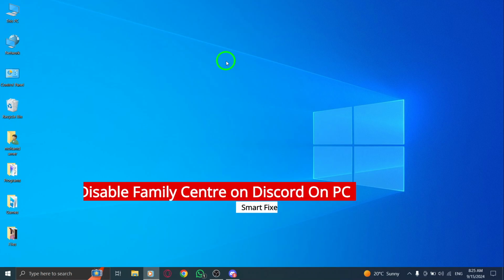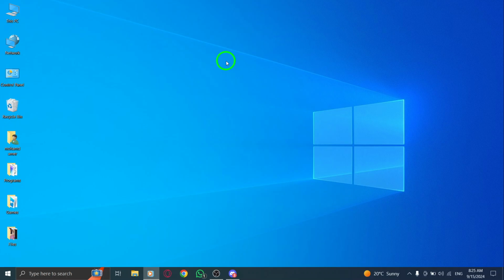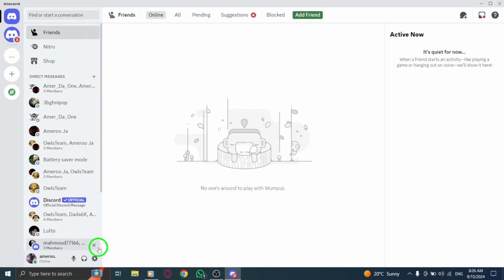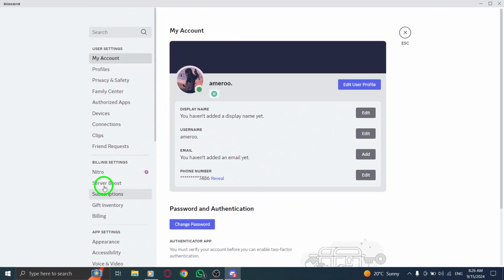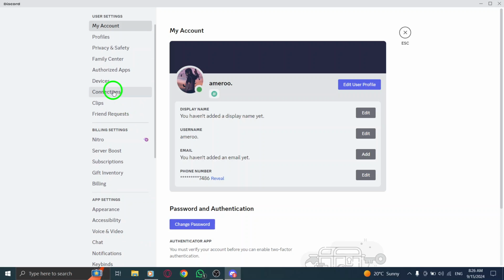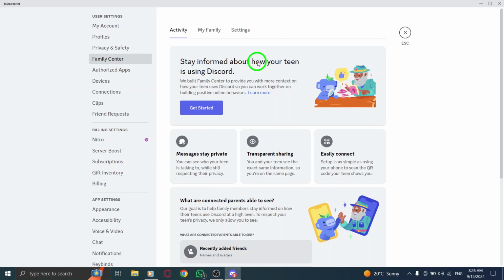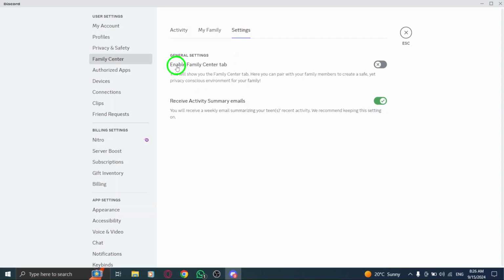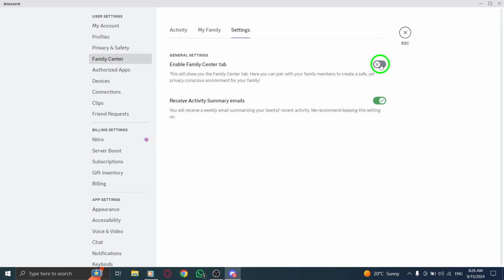How to Disable Family Center on Discord On PC (New Update)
Learn how to easily disable the Family Centre feature on Discord with our step-by-step guide for PC users. If you've been looking for a way to adjust your settings after the new update, this video is perfect for you. Follow these simple steps to regain control over your Discord experience.
Steps:

1. Open Discord.
2. Click on the gear icon.
3. Click on Family Centre.
4. Disable Family Centre tab.

Say goodbye to the Family Centre and enjoy a more personalized Discord experience.

Chapters:
00:00 Intro
00:12 Soultion
01:05 Outro